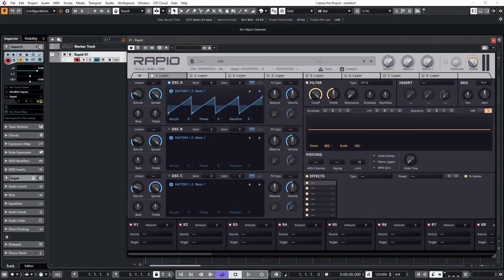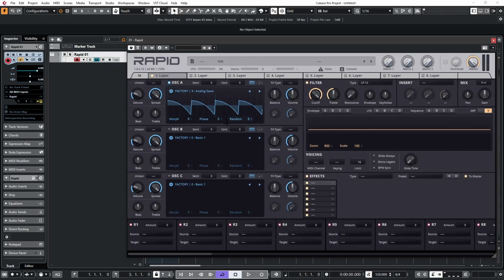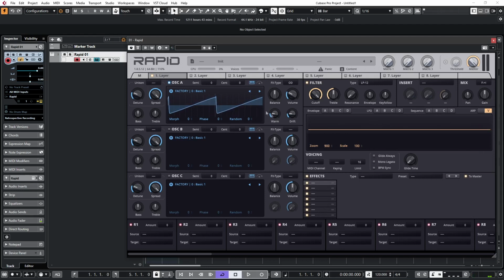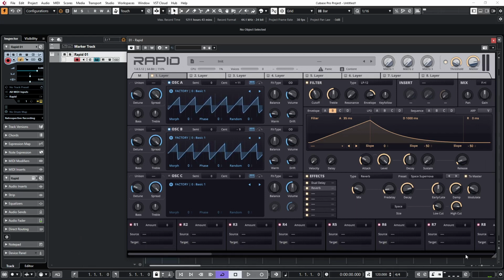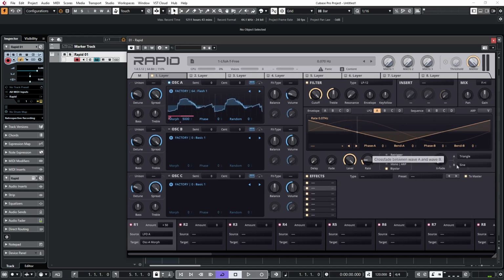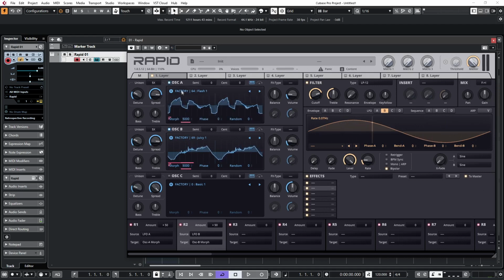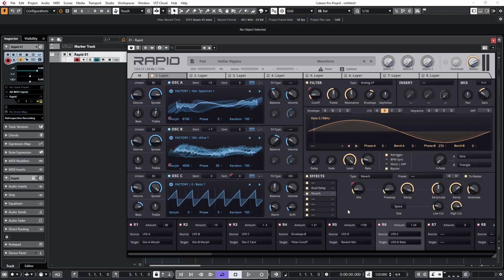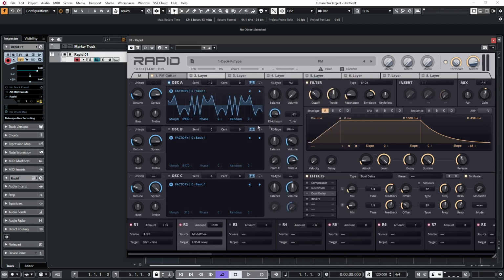Parawave Rapid: Subtractive, Wavetable & FM style Synthesis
A look at 3x Synthesis methods in Parawave Rapid.

00:00 Intro
00:19 Music Example
01:17 Subtractive Overview
02:52 OSC FX
03:59 Organic Drift
05:26 Filters & Envelops
06:22 First Look at FX
07:07 Analog Style Brass Patch
07:30 Rich Pads With Wavetables
08:27 Modulating The Wavetable
09:09 Crossfading LFO's
09:51 Unison
10:35 Copy OSC's
11:44 Adding FX
12:23 S1gns Pad
13:24 2nd Example
14:10 FM Style Synthesis with PD
16:00 Phase Mod - Single OSC
16:40 End Result With FX
17:38 Future Videos